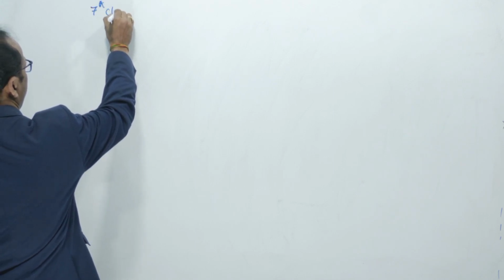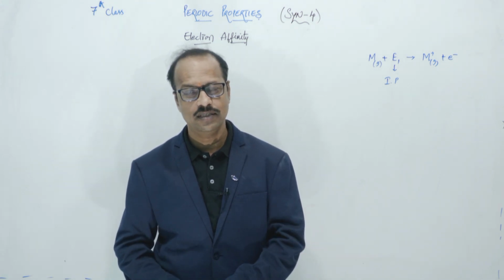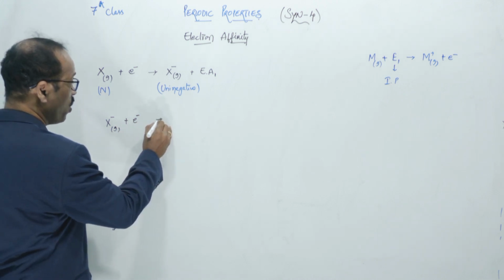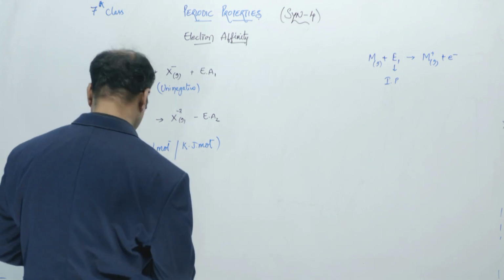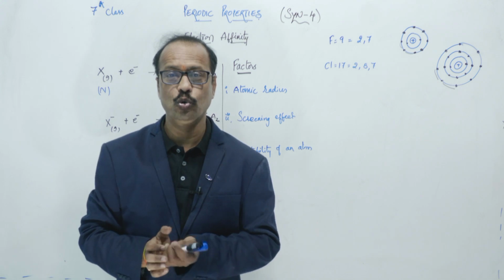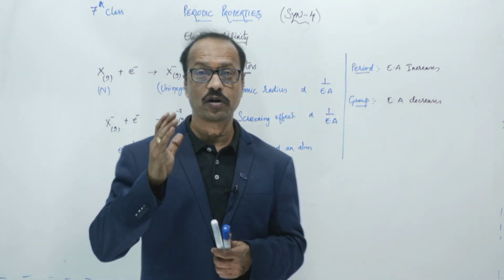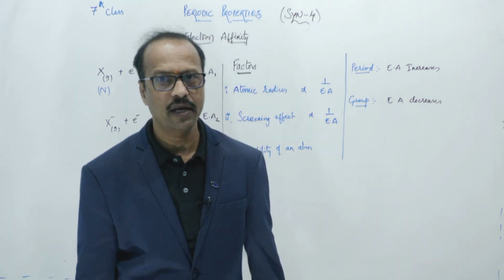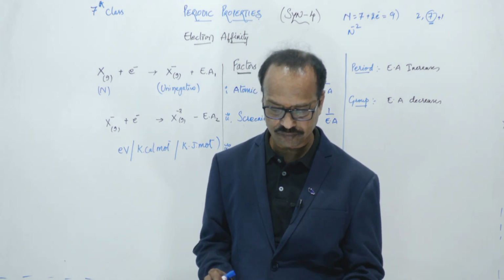IIT GRADE 7 CHEMISTRY PERIODIC PROPERTIES SYNOP 4